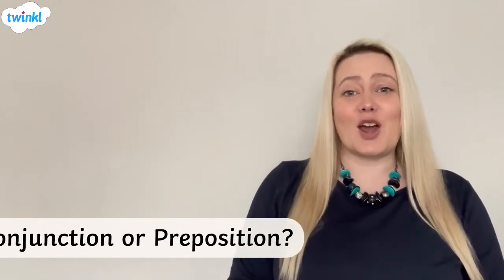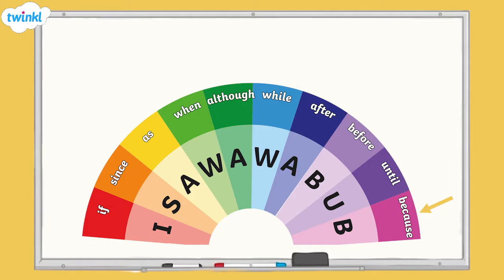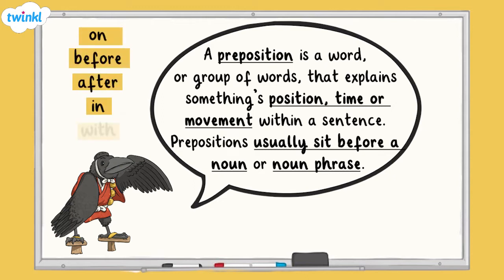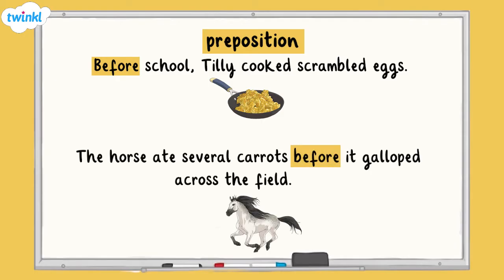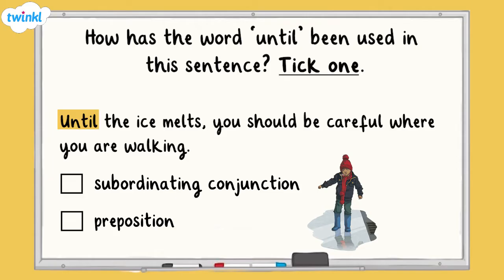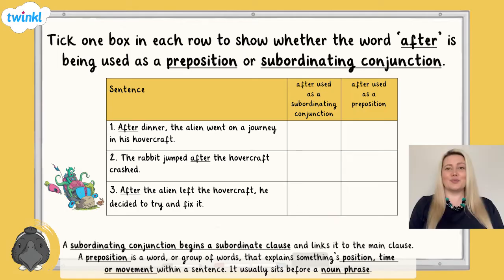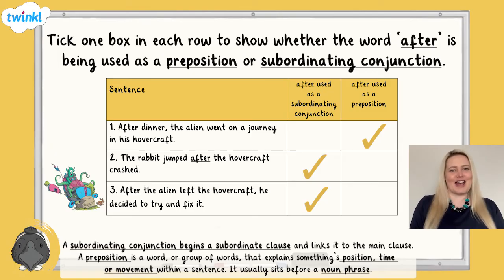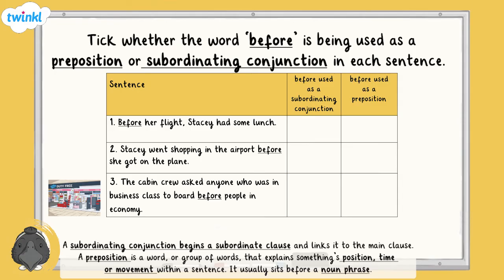When Do You Use a Subordinating Conjunction or a Preposition? | KS2 English Concept for Kids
Use this fun, teacher-led maths video to help children understand the difference between subordinating conjunctions and prepositions. This helpful KS2 Concept Video features clear explanations, SATs style practice questions and challenge questions.

Teachers will love the many uses for this video: English lesson starters, independent English learning, SPaG English homework and SATs English revision!

Do you want even more videos like this? Make sure to check out our full range of KS2 SPaG English concept videos over on the Twinkl

0:00 What is a subordinating conjunction?
1:00 What is a preposition?
3:32 SATs style subordinating conjunction and preposition question